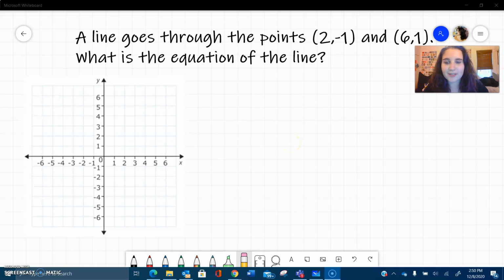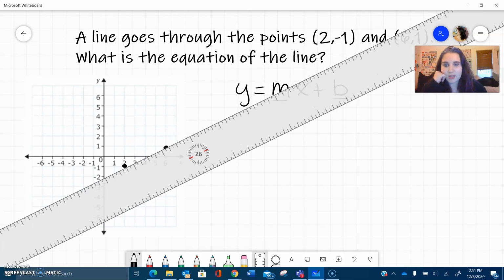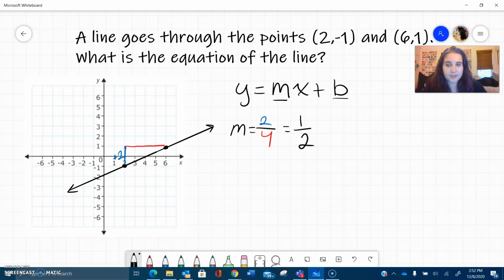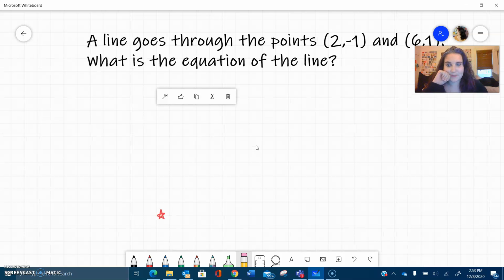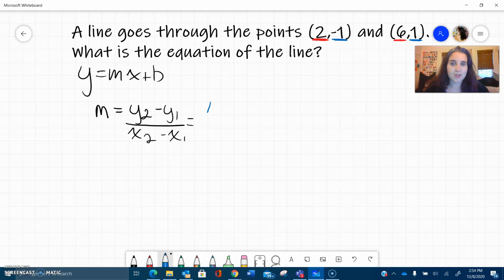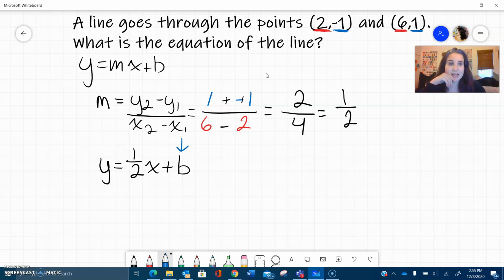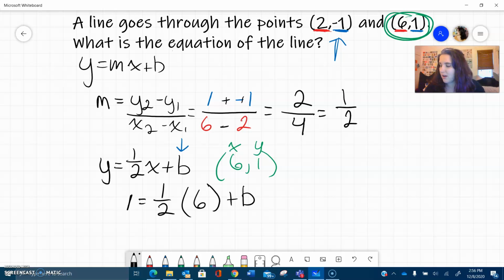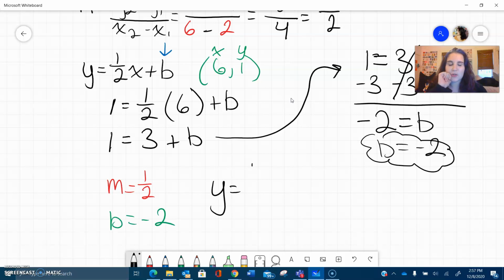Writing and Equation Given Two Points